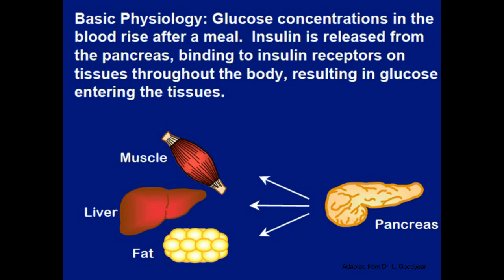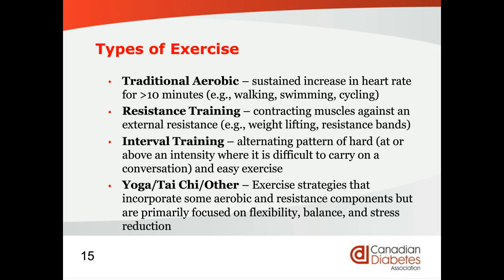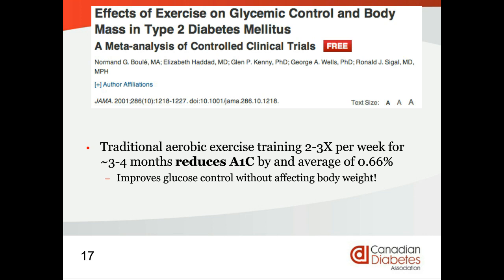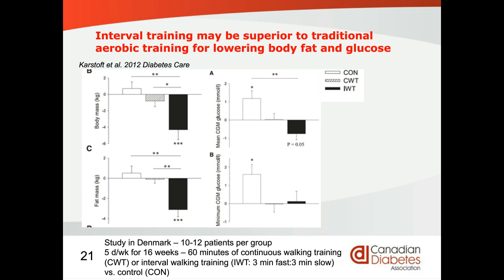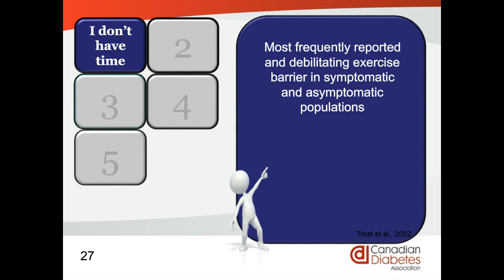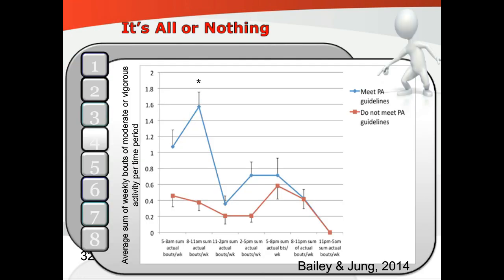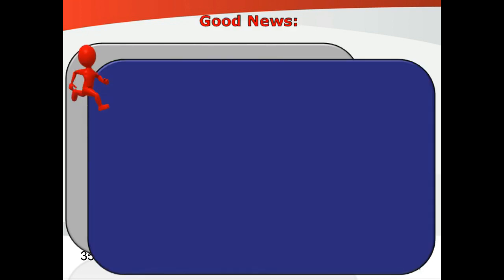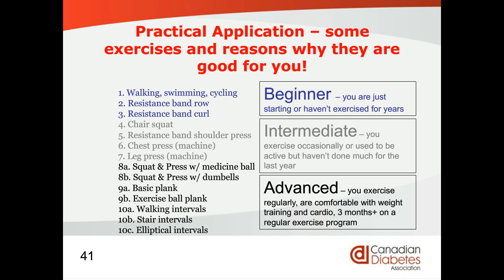The Exercise Solution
Dr. Jonathan Little discusses a wide range practical exercises that will help you live well with diabetes.